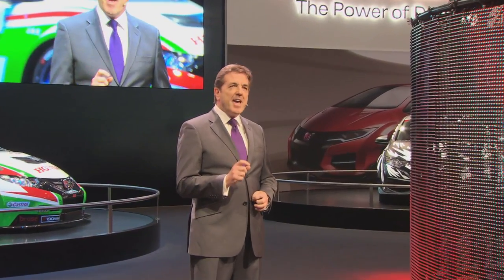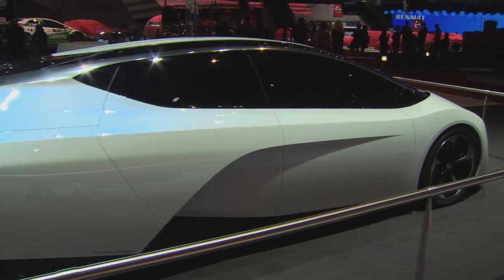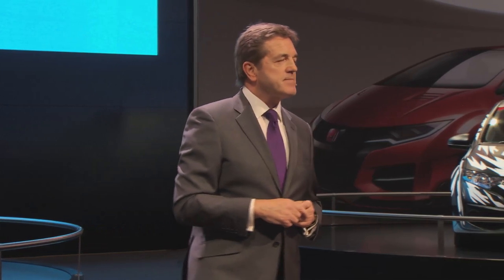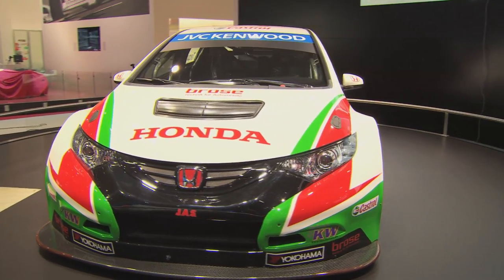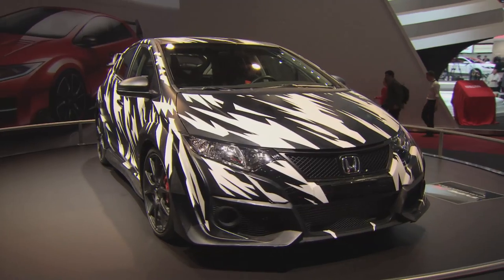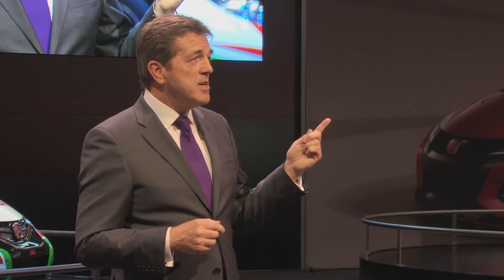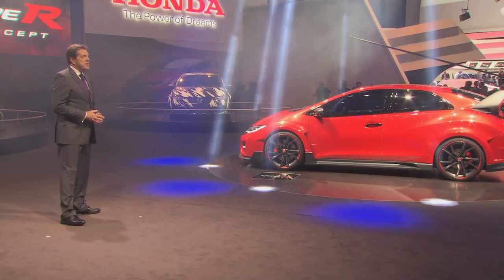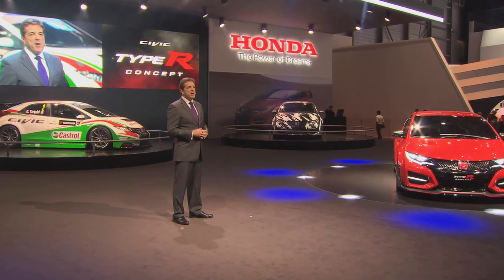Honda Civic Type R concept unveiling at 2014 Geneva Motor Show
Following a leak earlier today, Honda has officially unveiled the Civic Type R concept.

Designed to "signal a new era for the marque," the concept previews the production model which will be introduced sometime next year.